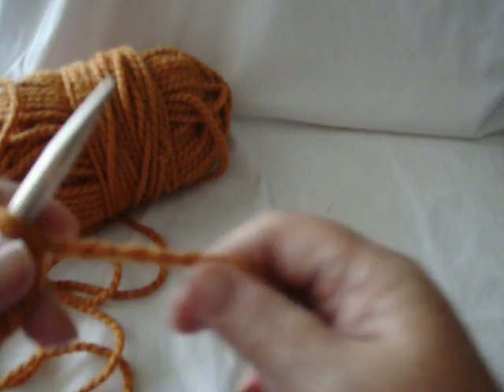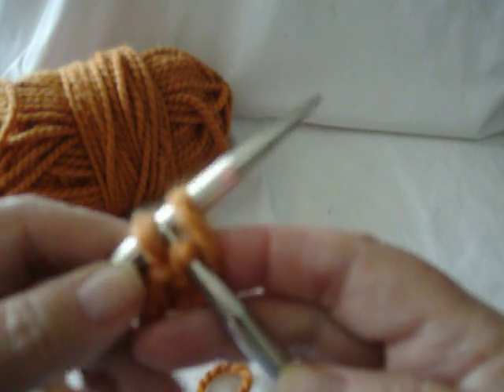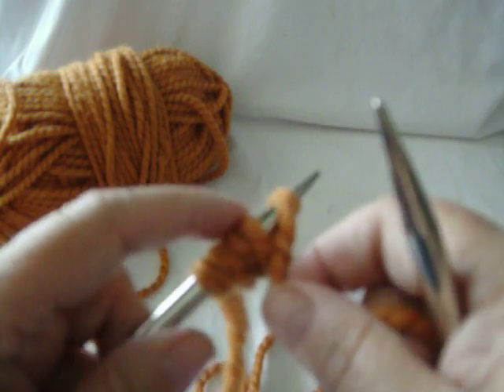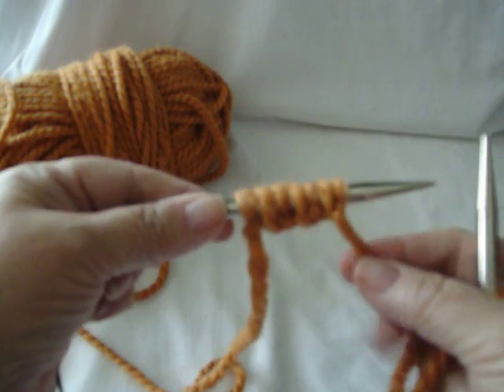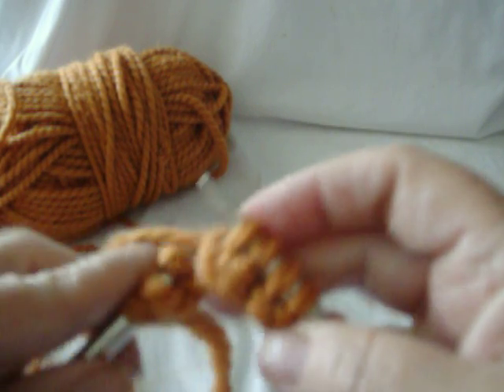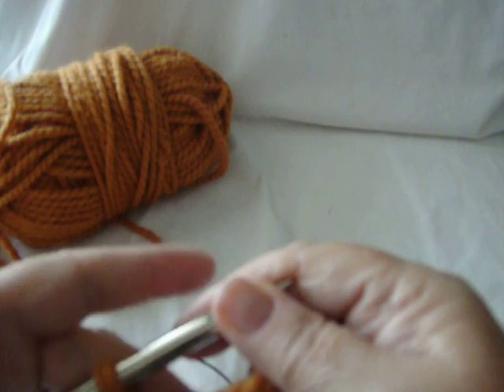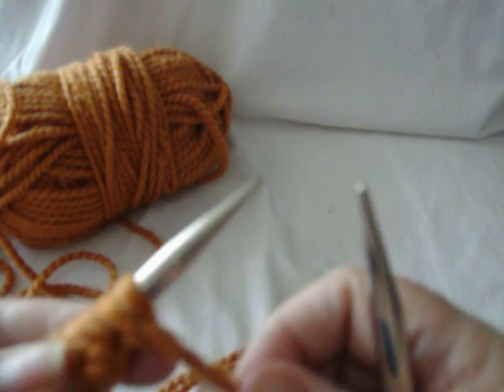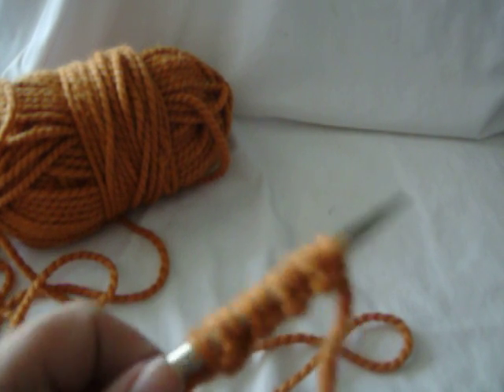Yarn over Plus Knit cast on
A variation of the Knit cast on that is stretchier--(even when worked tight!)  This cast on has alternate Yarn overs, and twists--and these add the ease needed to make this a good choice for any time you need a stretch edge.

See this video- BY jane /aka tilly buddy (also on ravelry by same name)  who invented it